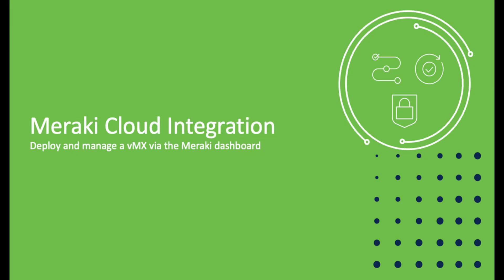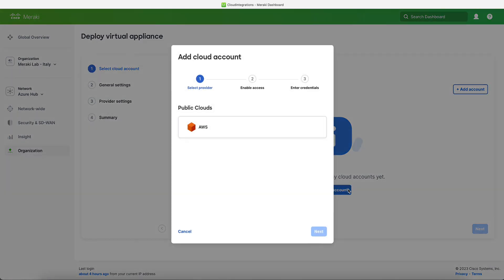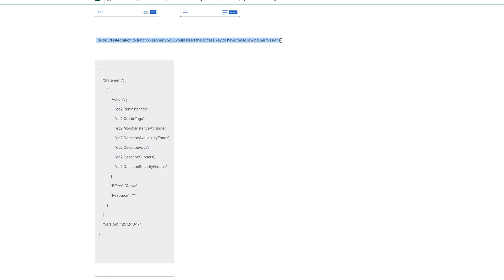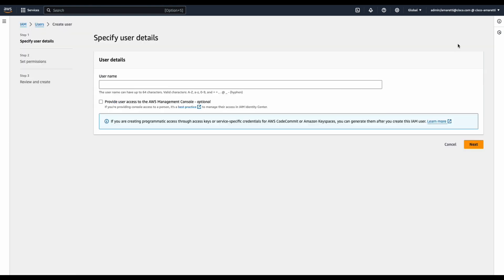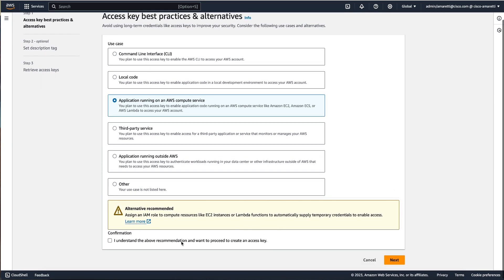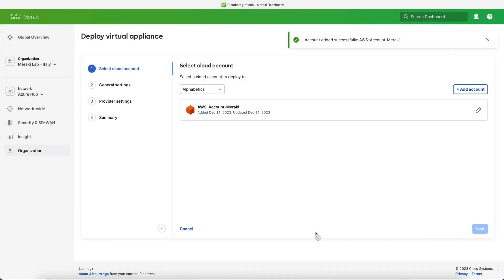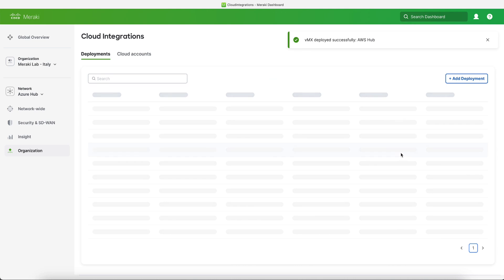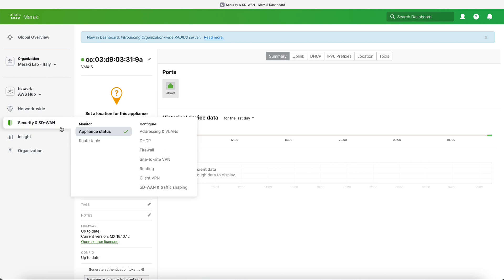Meraki Cloud On-Ramp - Deploying a VMX in AWS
In this video, Alessandro takes us through the steps needed to deploy a VMX in AWS using Meraki's Cloud On-Ramp

This channel is all about engineers, with content created by engineers!